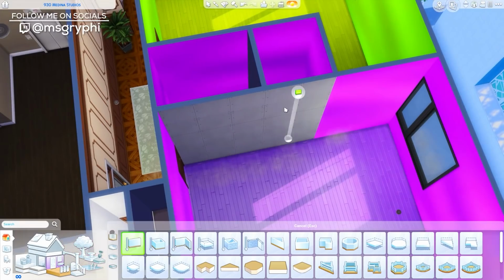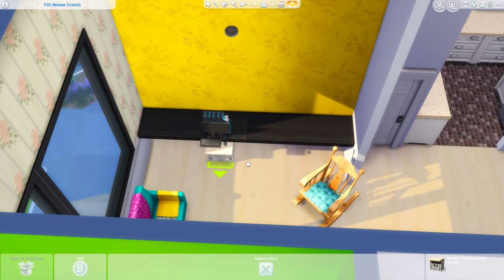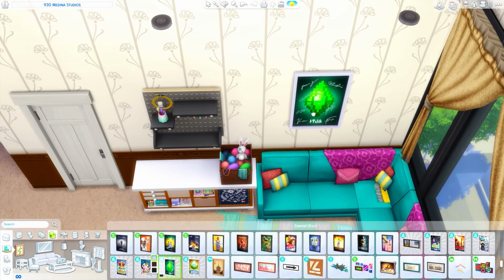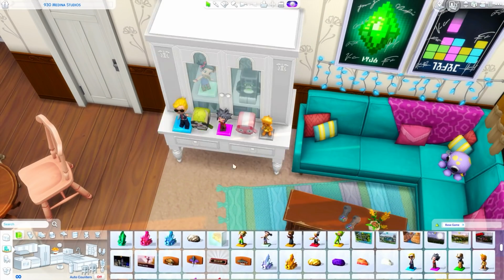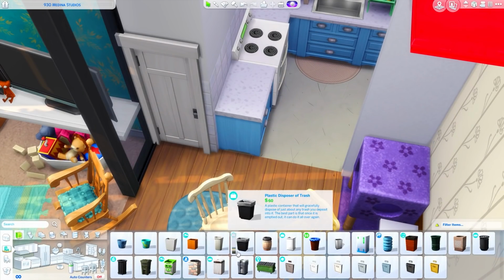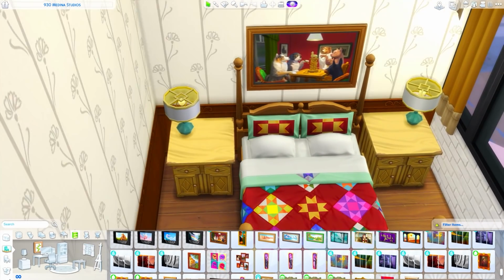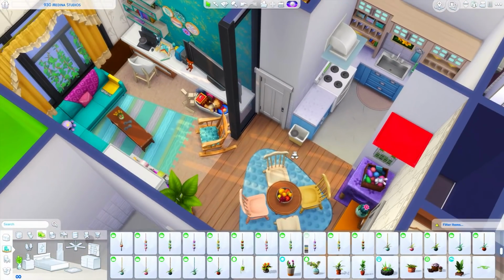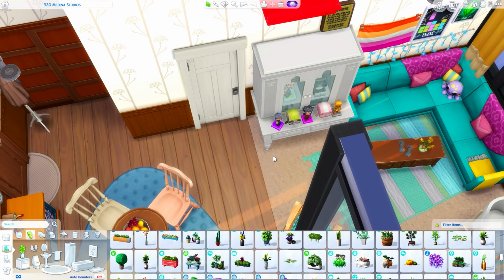GAMER GRANDMA APARTMENT // Sims 4 Speed Build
This apartment is for a grandma who is a gamer, and her wife! I had so much fun with the colors in this apartment. Let me know what you think.
You can find this build on the Sims 4 Gallery by searching my Origin ID “Gryphi”, the hashtag “MsGryphi” or by clicking here: TBA

930 Medina Studios
1 Bed, 1 Bath
COME SAY HI THERE!